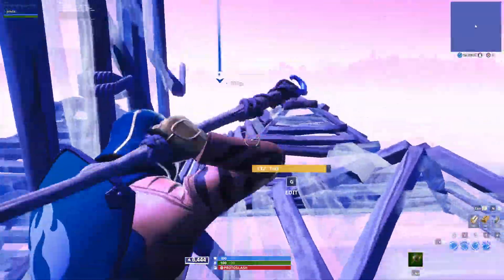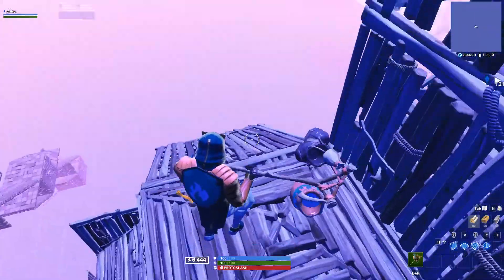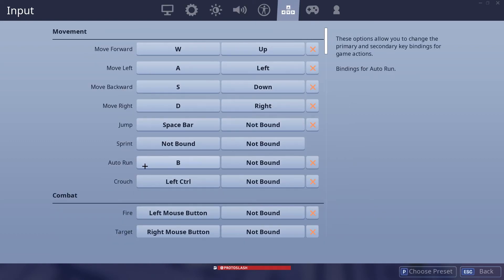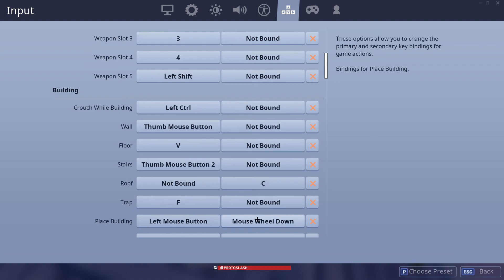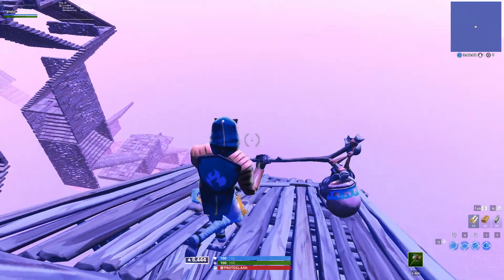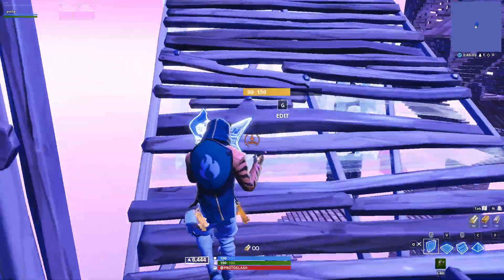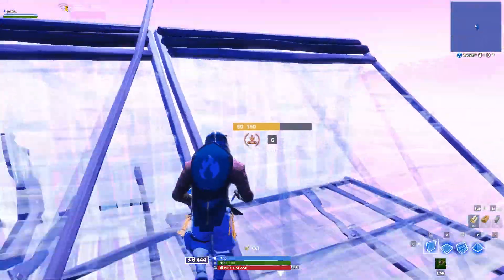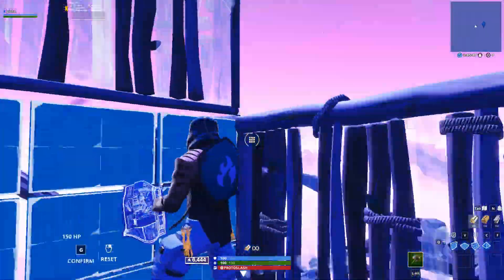How To *FIX* Turbo Building Delay! (Keyboard and Mouse Only)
This is a temporary fix, hopefully, Fortnite reverts the patch.

Sorry for bad quality, wanted to be the first to upload the solution.